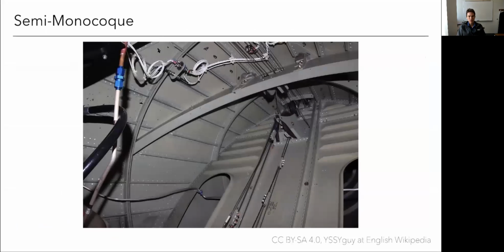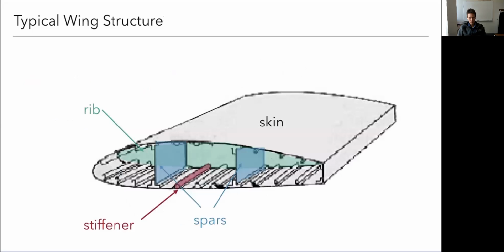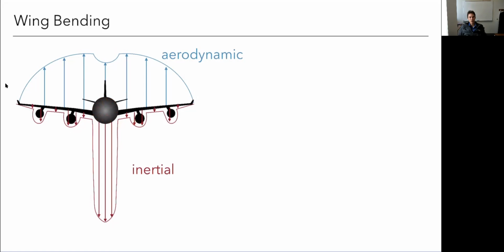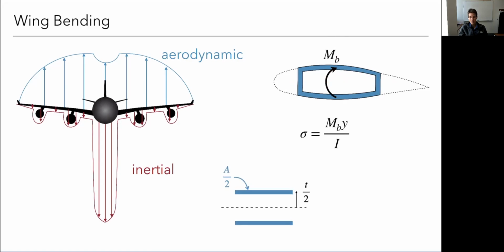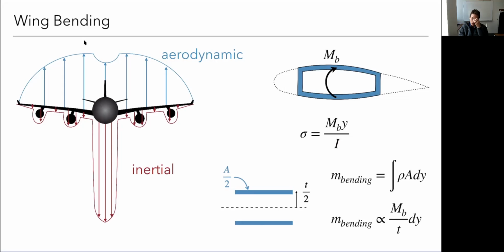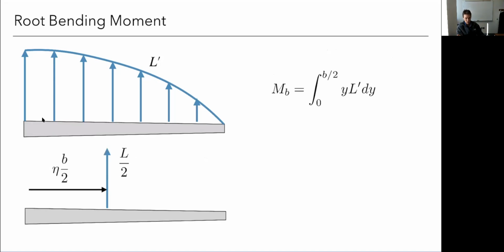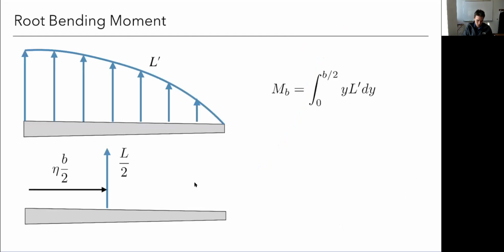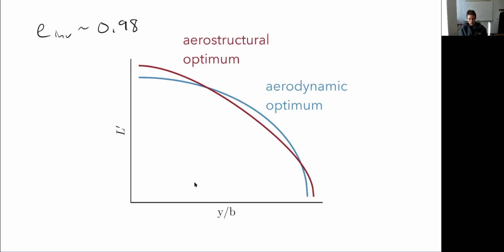18-Wing Bending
Typical aerospace structures (semi-monocoque), airfoil thickness considerations for a common primary load case (wing bending), adjustments to an ideal lift distribution considering aerodynamic and structural tradeoffs.